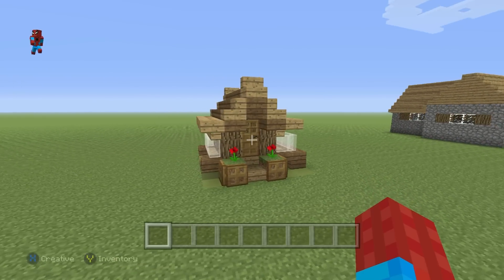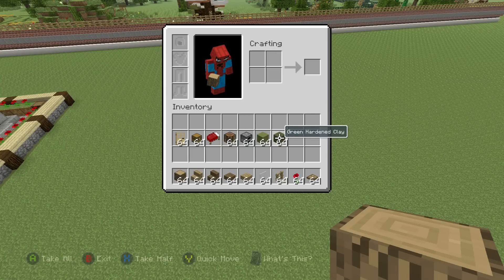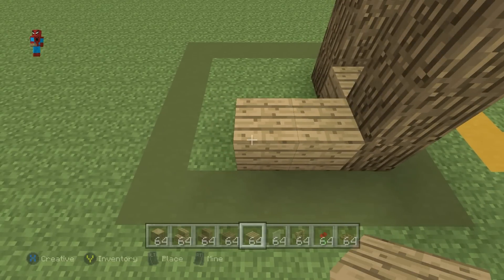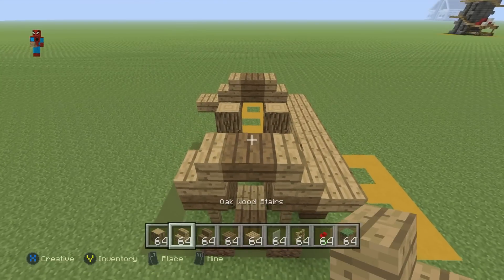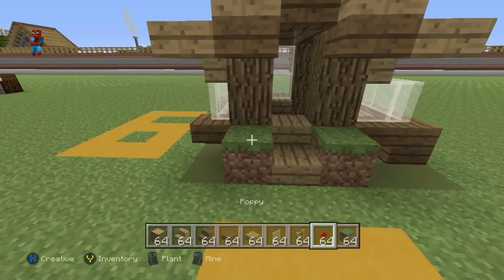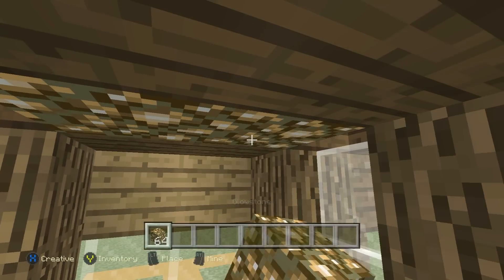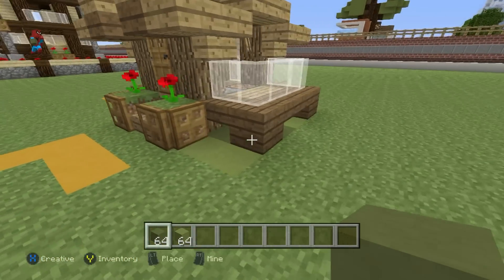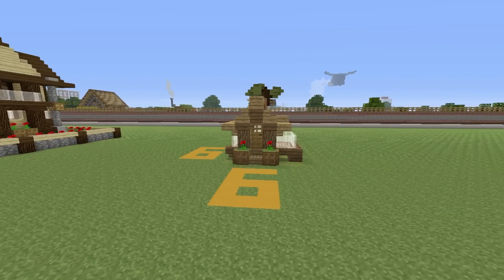Minecraft Tutorial: Smallest Survival House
In this tutorial i show you how to make the smallest functional survival house i have ever made, this beautiful little house has a bed, furnace, crafting table a double chest AND a deck!